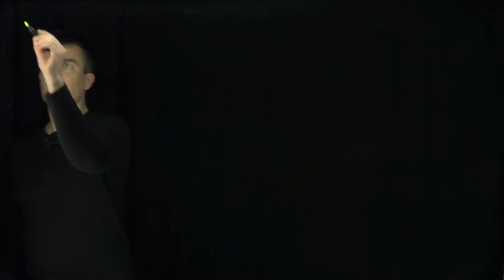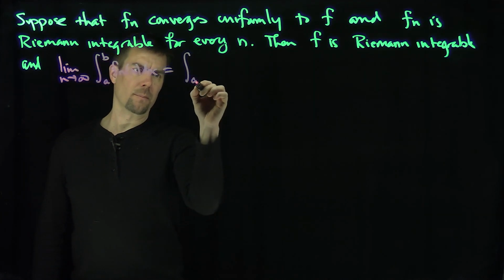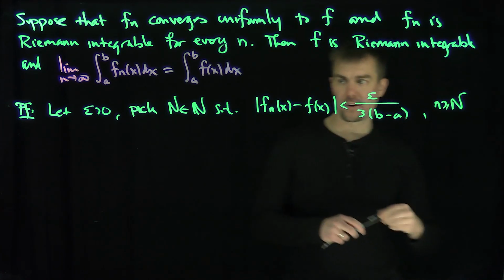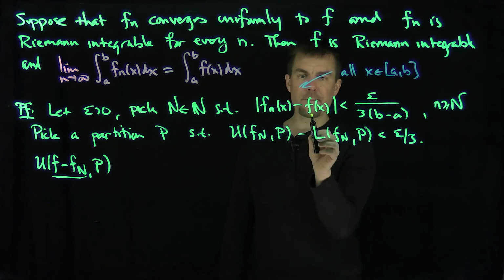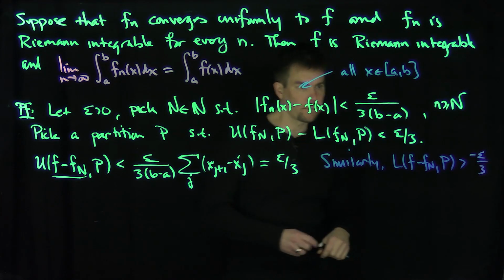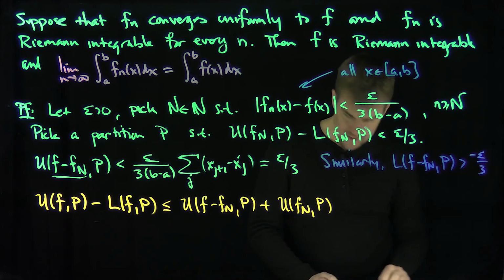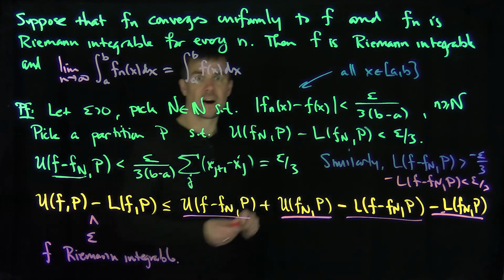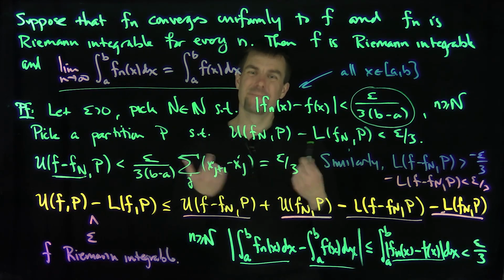The Uniform Limit of Riemann Integrable Functions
We prove that if a sequence of Riemann integrable functions converges uniformly to a function f, then that function is also Riemann integrable. We also show that the limit of the integrals is the integral of the limit.